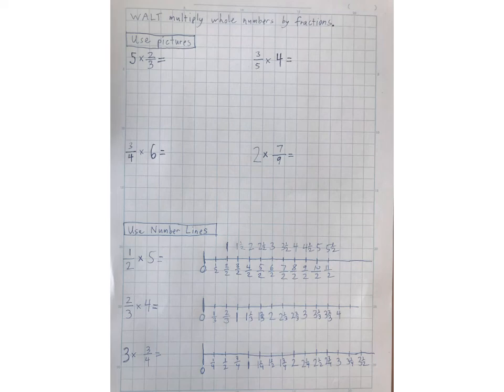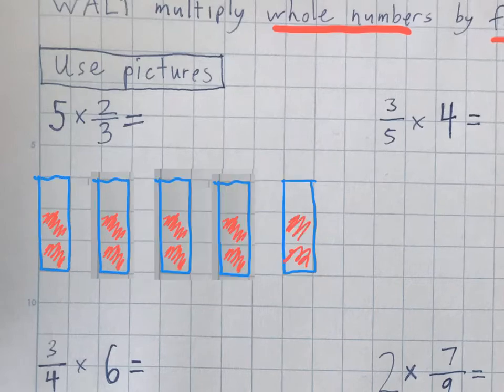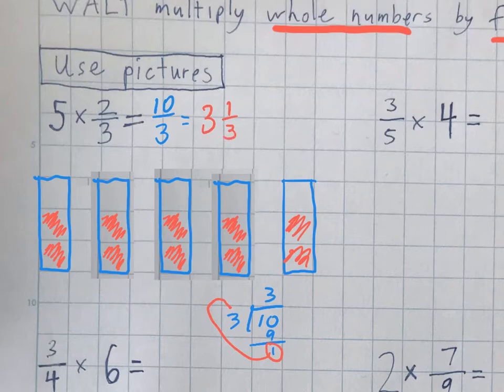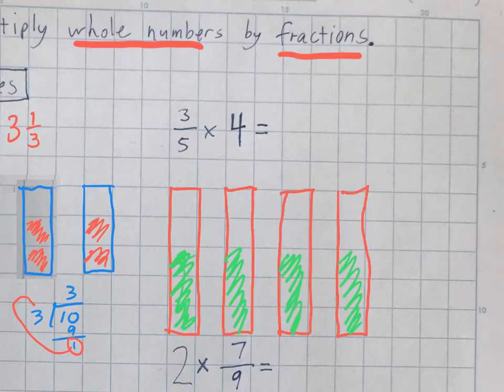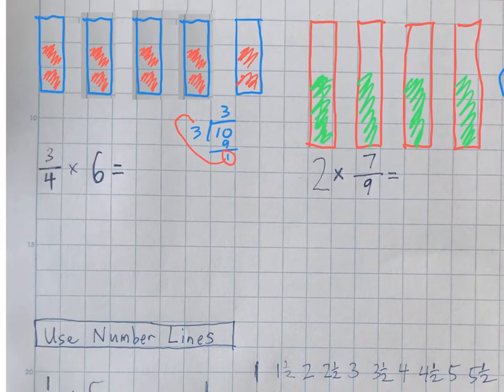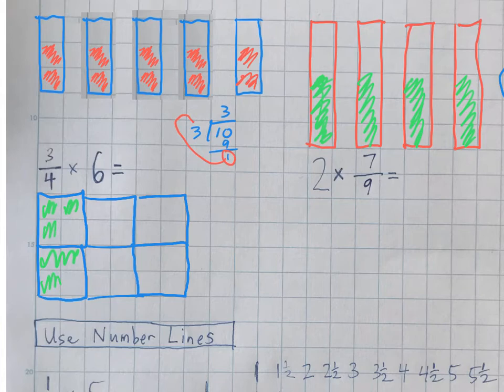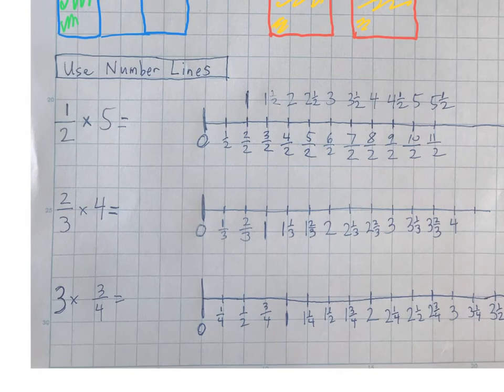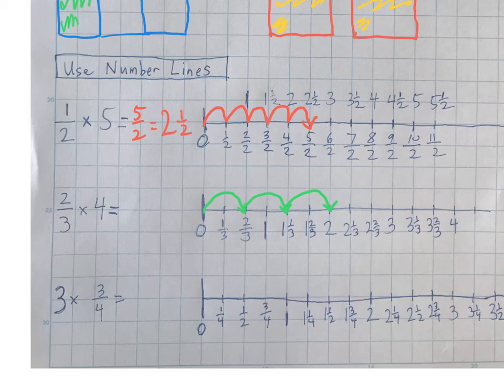Multiplying Fractions by Whole Numbers (with number lines and pictures)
Help with fraction math!